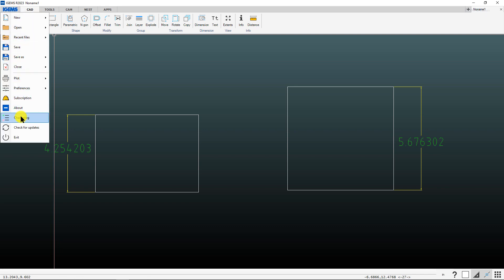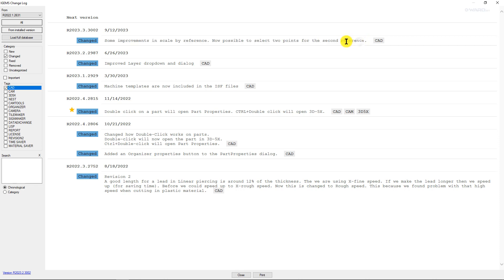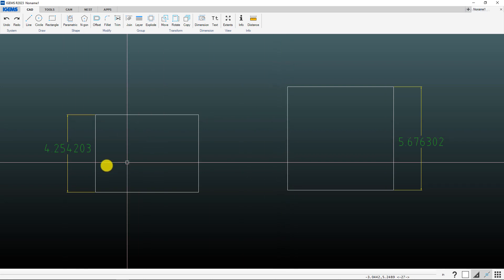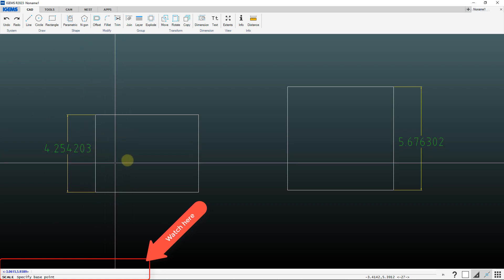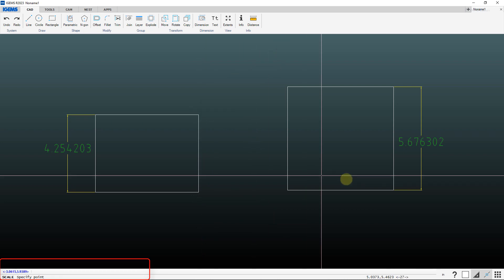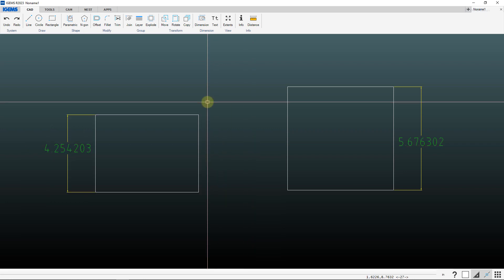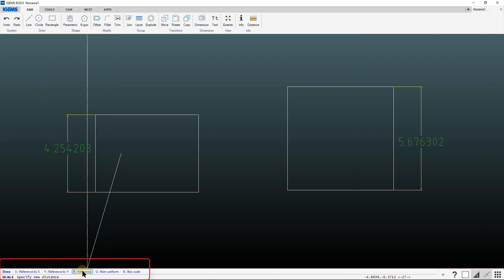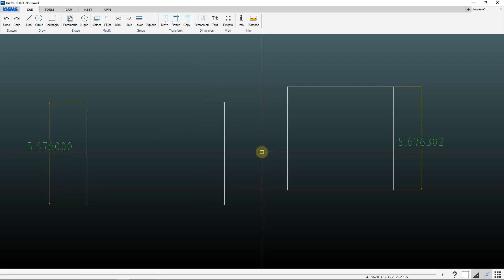IGEMS 2023 Scale by Reference Update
Starting in version R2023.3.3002, IGEMS added the ability to specify two points for a second reference dimension when scaling by reference. This video covers how to do this, and how to type in a number for the second reference.